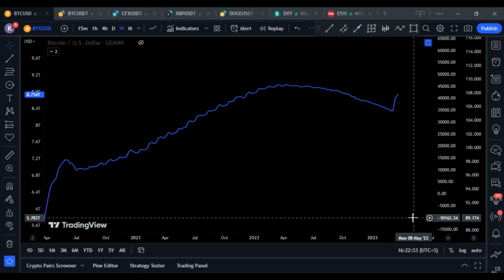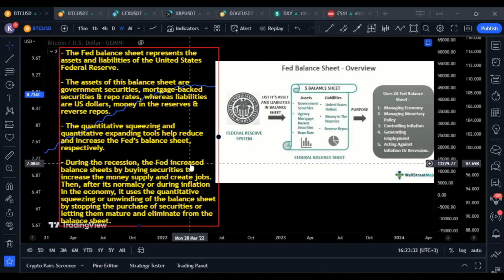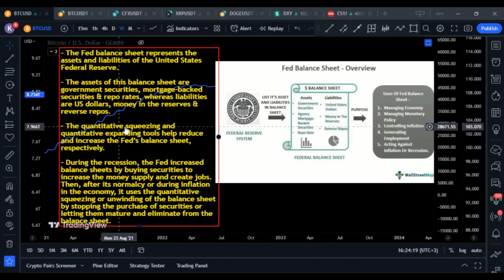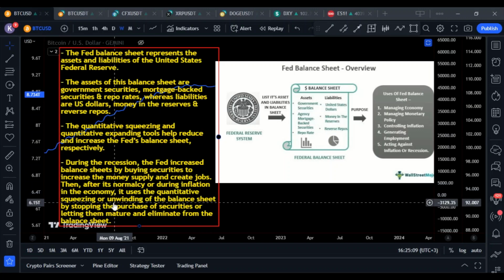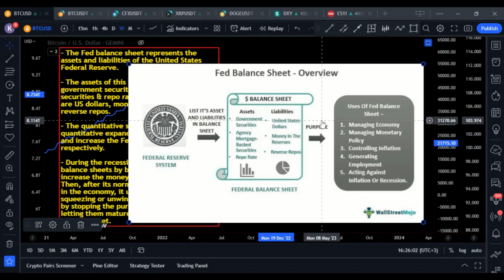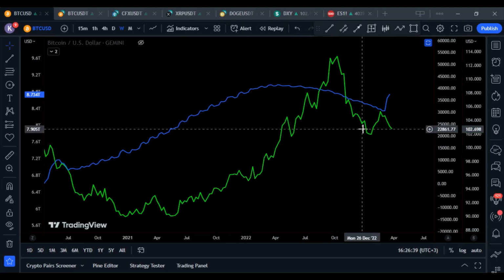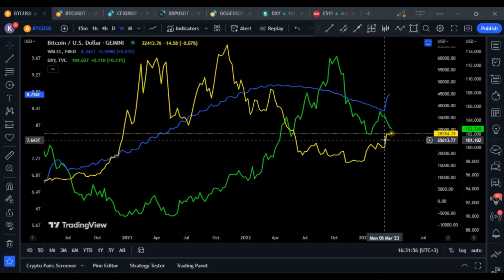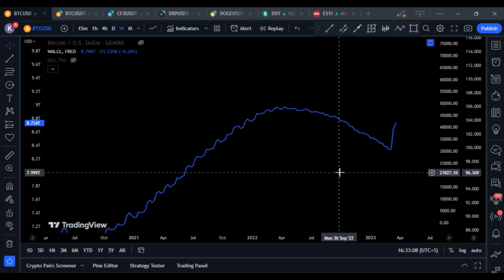Fed's Balance Sheet and its effects on the economy and market simplified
explained the Fed's balance sheet and how does it affect the dollar and crypto markets.